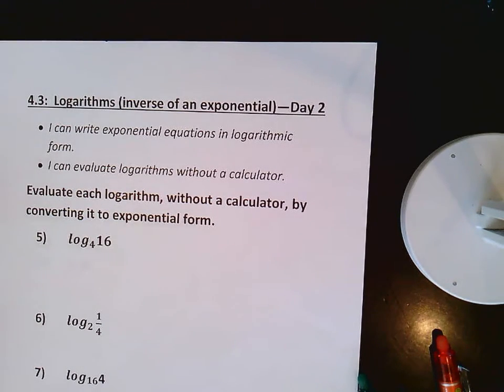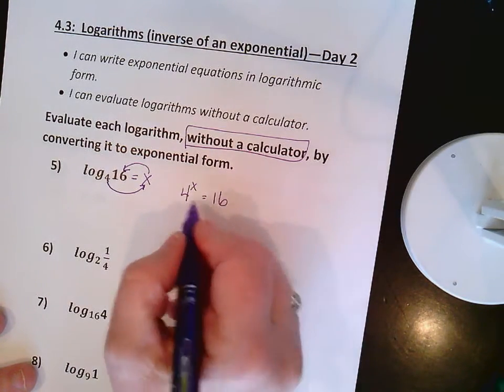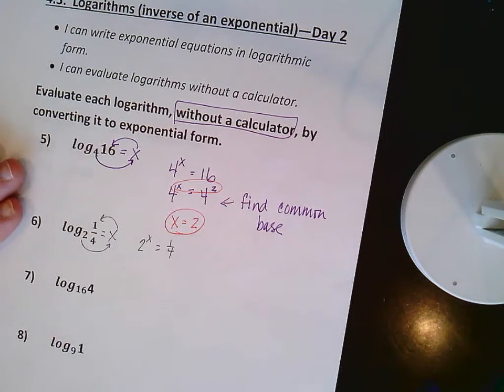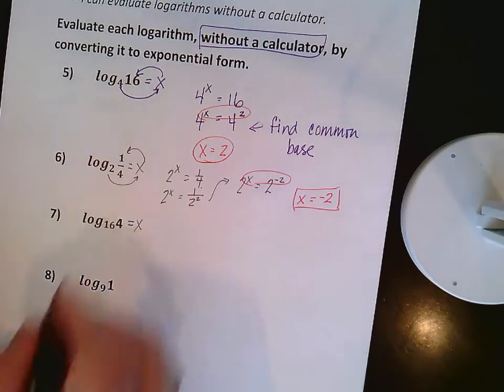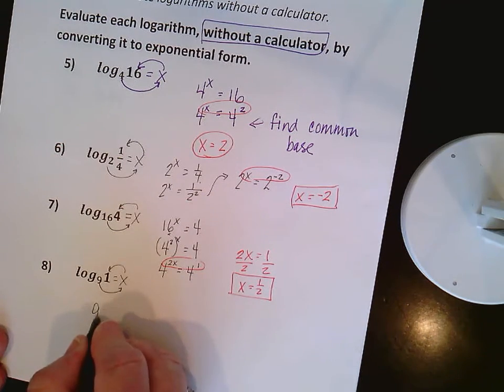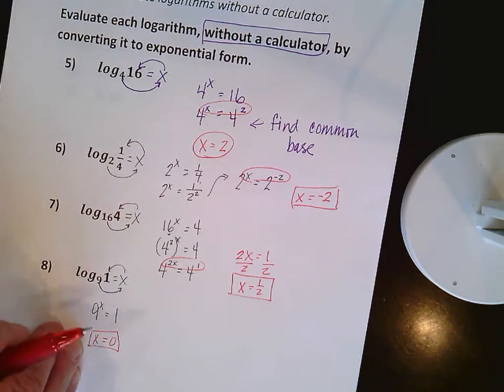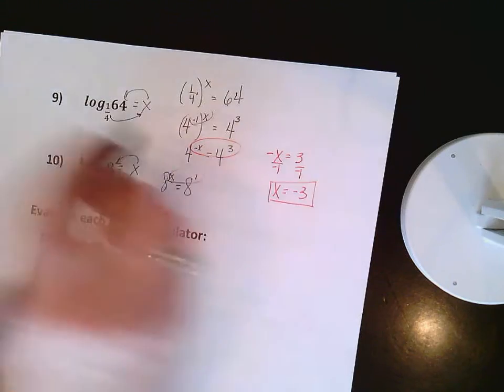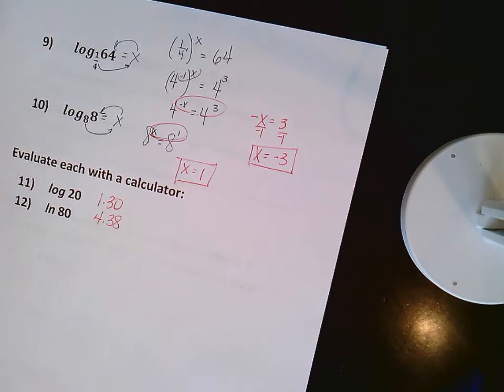4 3 Logarithms Day 2